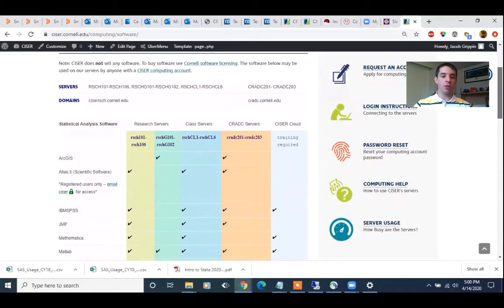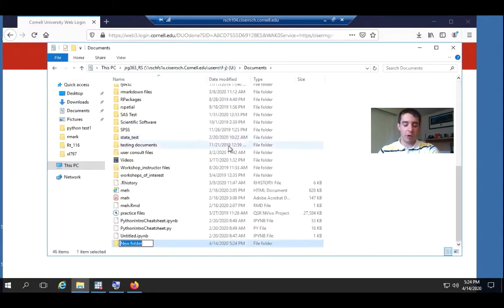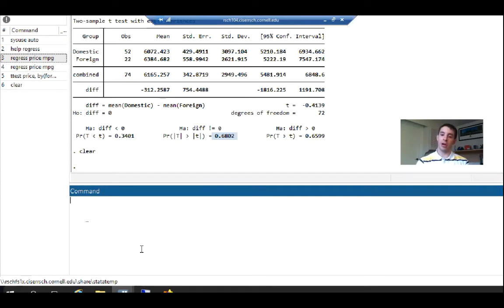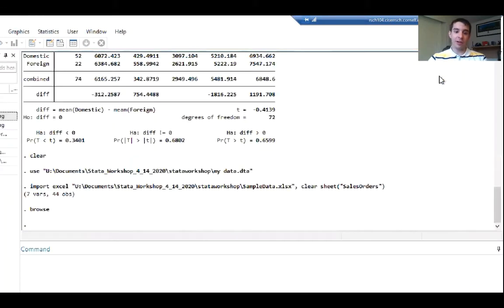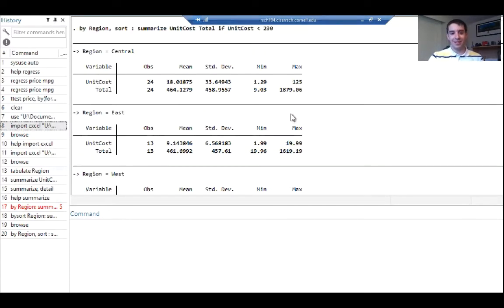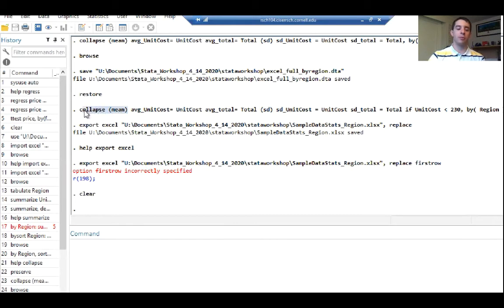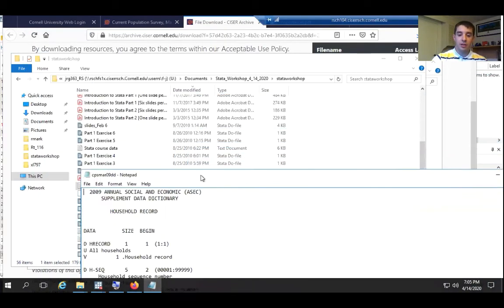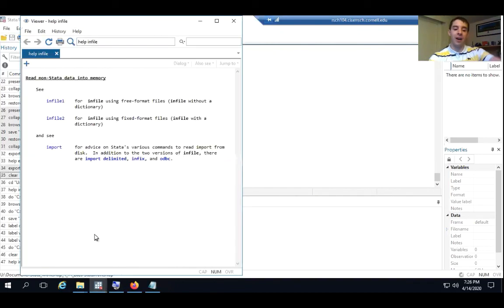STATA Workshop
Recording of a STATA Workshop from April 2020.

This video is 2 hours long. Check out the topics below with their accompanying time slot from the video

Setting up CISER computing accounts and signing in. Skip this section if you already have access to Stata.
00:02:38 – 00:11:18

Opening Stata. Describing windows/program interface, System dataset.
00:11:28 – 00:16:08

Download CISER workshop files. Optional section. All CISER workshops have accompanying practice files you may use.
00:16:08 – 00:23:57

Regression
00:24:02 – 00:32:39

T-Test
00:34:10 – 00:36:35

Open Stata Dataset
00:37:17 – 00:42:20

Import Excel
00:42:20 – 00:57:07

Summary Stats Commands. Manipulate/clean data by group processing, tabulate, summarize, if option
00:57:07 – 01:11:11

Manipulate Data, Collapse, preserve, export excel
01:11:16 – 01:27:09

Do Files
01:27:09 – 01:36:12

Set/Change Directory
01:36:12 – 01:38:46

Download fixed format data, import using Stata
01:38:46 – 01:57:06